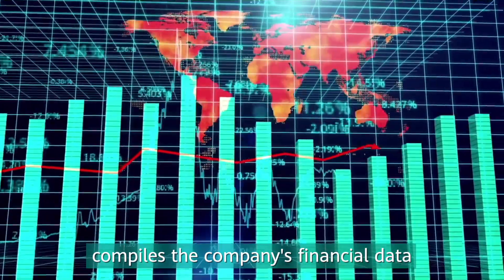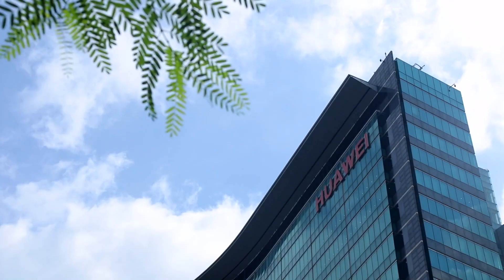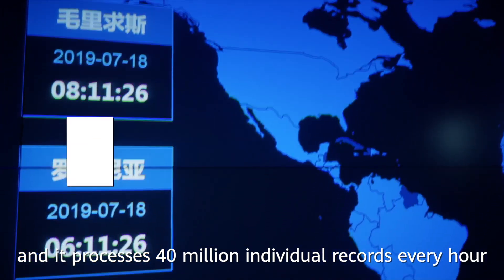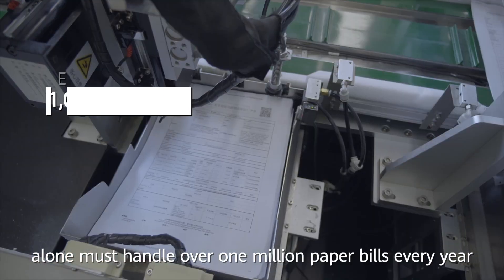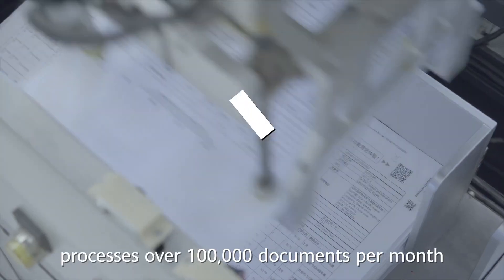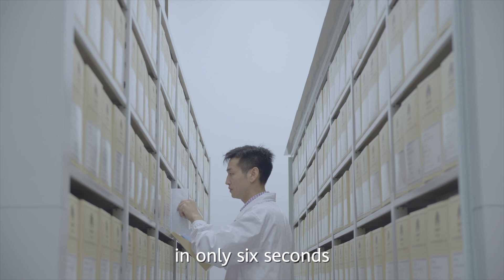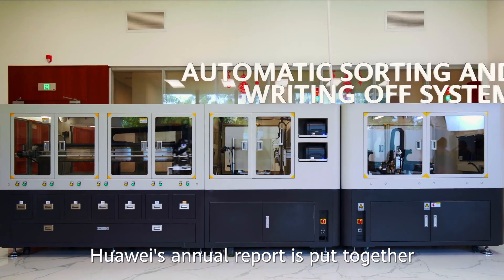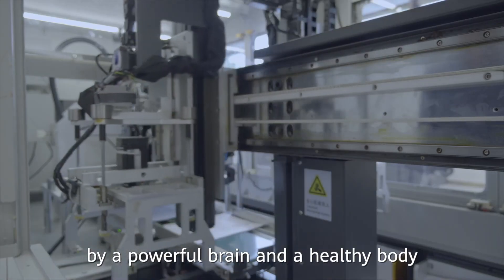How is Huawei’s Annual Report Put Together?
What special kind of powerful “body” and fast-thinking “brain” does Huawei use to process massive amounts of data for its annual report? Watch to find out & join the 2020 Annual Report Press Conference livestream tomorrow @ 4pm (GMT+8) to learn more.